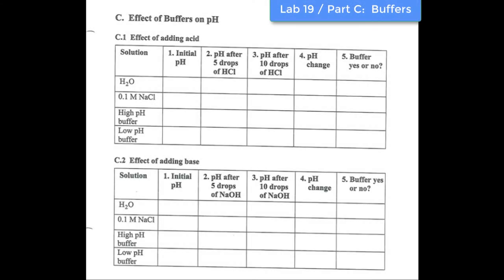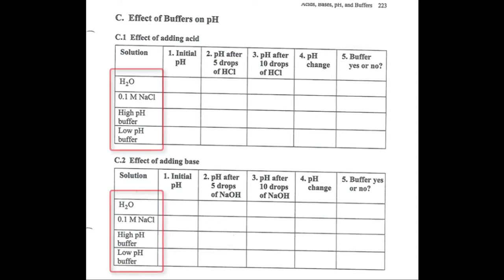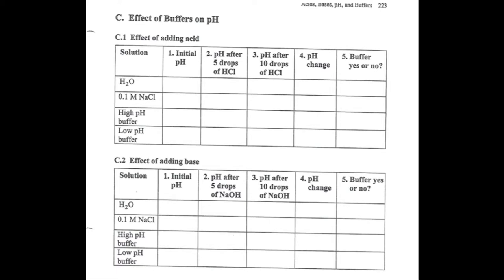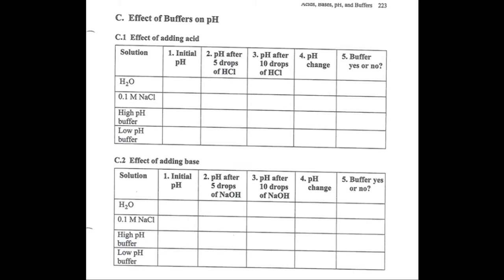CHM 132 / Lab 19 / Part C: Buffers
Video demonstrates reactions with acids and bases on buffered and non-buffered solutions. pH change is monitored using red cabbage juice as the indicator.